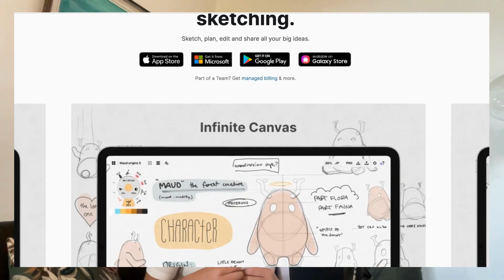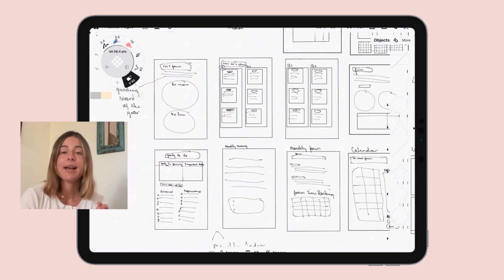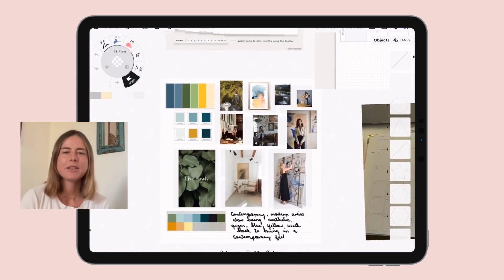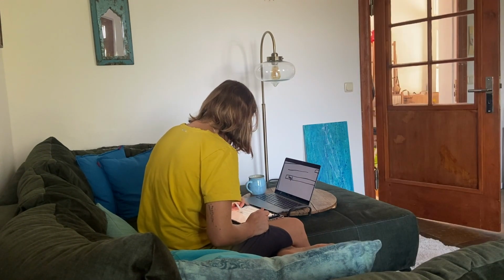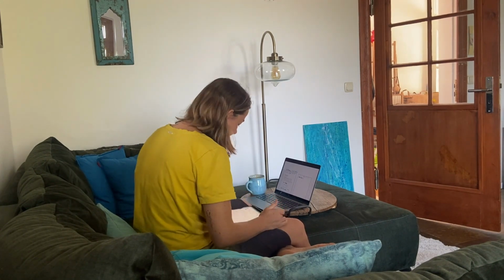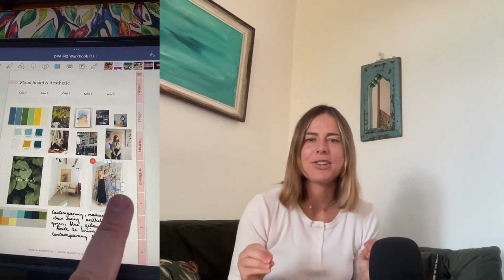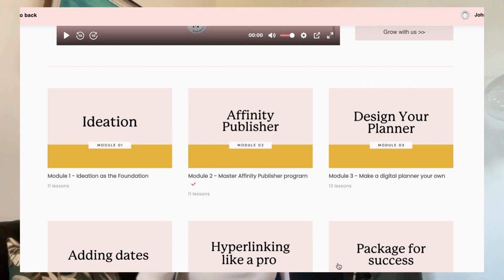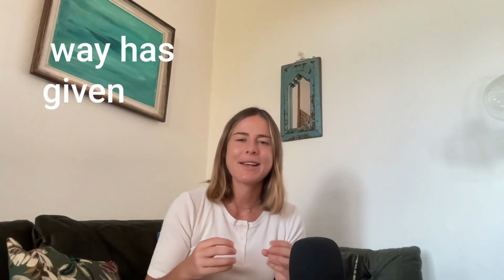Behind the Design Weekly Series: Sketching the Digital Planner pages | Episode 4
Welcome to a new episode of "Behind the Design," a special series where we'll follow the thrilling journey of Claudia, one of the team members at The Pink Ink®, as she embarks on a creative adventure from the tranquil rural landscapes of Germany. Working closely with Shay, the founder of The Pink Ink®, Claudia is now poised to take on a new challenge!

In this series, Claudia will be documenting her digital planner design process for her own business, focusing on her signature planner called "multi-passionate flow." The best part? You get to see firsthand how she applies the teachings from the Digital Planner Academy® and the Digital Planner Design Mastery courses to her own project.

In this episode, we share a profound look into steps in design process including digital sketching the digital planner pages (see the digital sketching examples!). Sketching is a fundamental stage in digital planner design process, where creative ideas start to take physical form. Claudia will lead you through her approach of sketching the pages in the Concepts app on the iPad, focusing on design aesthetics and functional layouts. The episode highlights the design process of a product and how a simple sketch can evolve into a well-organized digital planner, aligning with both the creator's vision and the potential user's needs.

From design thinking, choosing the right digital design tools to identifying the best layouts, this episode offers a glimpse into the meticulous product design process that goes into creating a professional digital planner. Whether you are a seasoned designer or just starting on your creative journey, this episode promises to inspire and teach valuable insights into the art of digital planner sketching.

Behind the Design is a weekly series where we document the process in creating a digital planner and building an online store from scratch. Each week we dive into a new aspect of this creative journey, from idea to inception to final touches. We’ll take you through every twist and turn. You'll get to see all these teachings in action as we progress.

✨ LINKS ✨

✨ ABOUT THE PINK INK® ✨
🔮 The Pink Ink® teaches aspiring business owners how to launch their own business selling digital products & provides them with the templates they need to get started effortlessly.